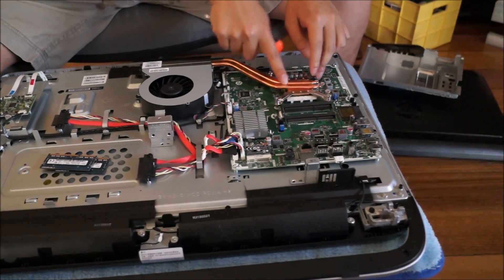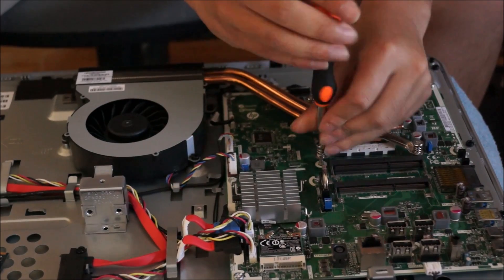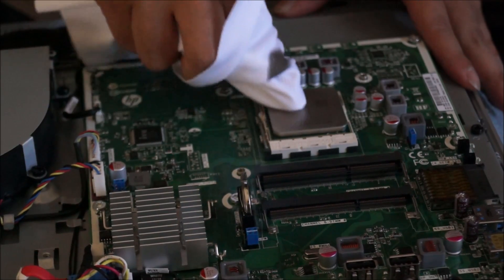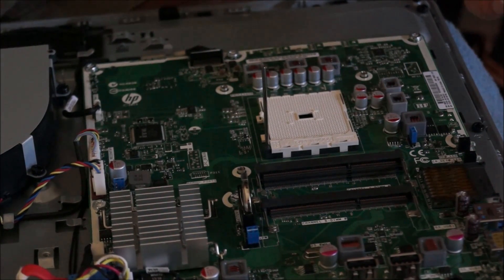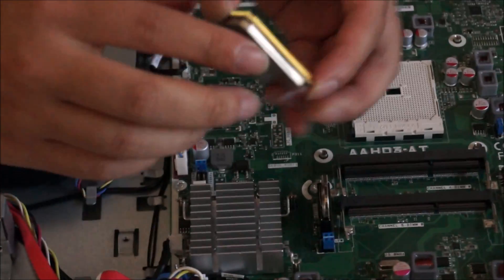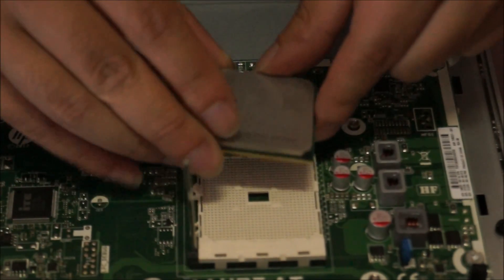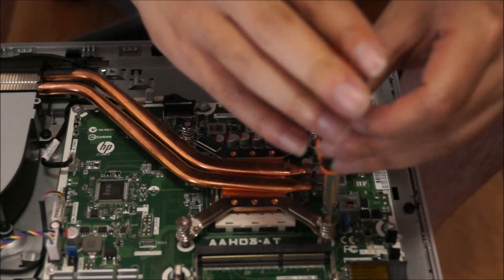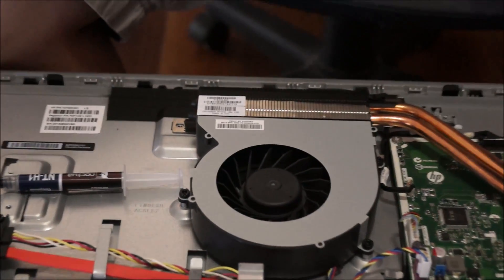Upgrading AMD CPU for All In One With Desktop CPU not laptop CPU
This is a simple video showing how to change or upgrade your AIO CPU. For this example a HP Pavilion 23 is used which had an AMD FM2 CPU. Please note this is desktop CPU not laptop CPU as some AIO use Laptop CPU like the Dell Inspiron 2350 I will post up a video to change a AIO with laptop CPU later on.